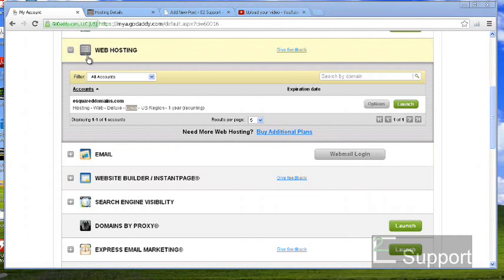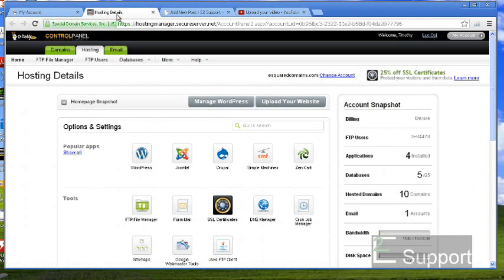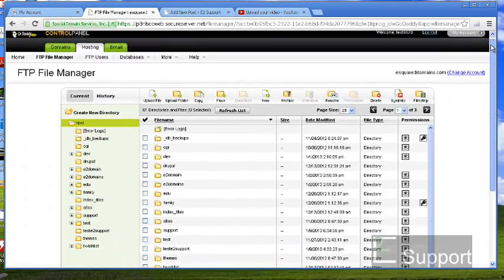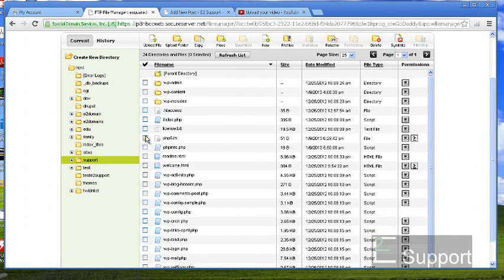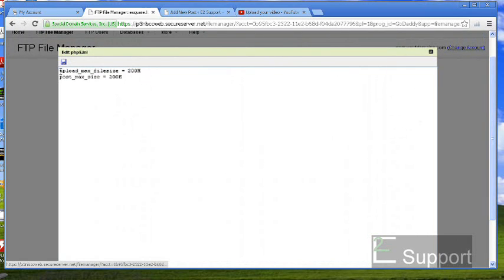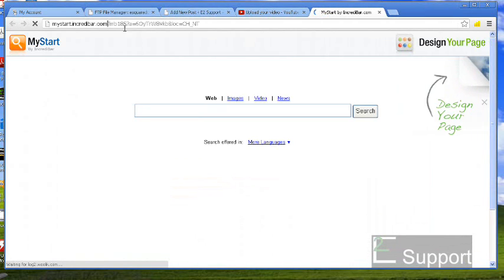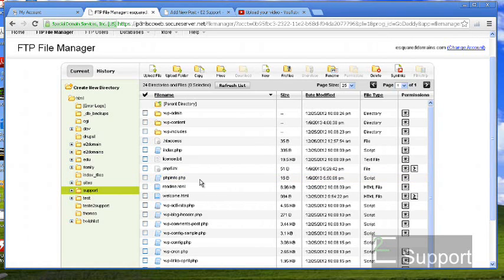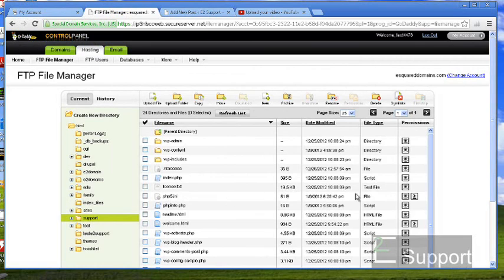Changing Wordpress file upload size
This shows you how to change the file upload limit in Wordpress via php.ini
Looking for Wordpress hosting that has 24/7 support? visit Esquareddomains.com